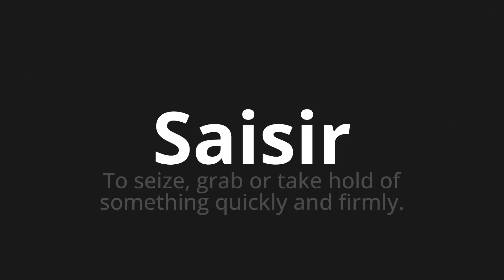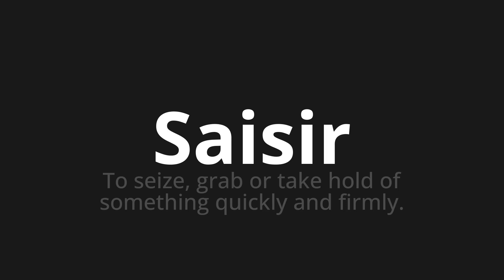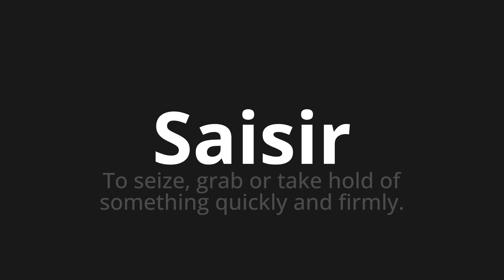How to pronounce Saisir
Master the Pronunciation of 'Saisir Which means seize' - which means : To sixteen, Grab or Take Hold of Something Quickly and Firmly. 📝 with @BaguettePronunciation 🎓🗣️ - [Your Guide to French]

Learn to pronounce 'Saisir' perfectly in French with our easy and engaging tutorial by @BaguettePronunciation! 📖📽️ In this comprehensive video, we provide you with native speaker examples 🗣️👂 and phonetic breakdowns 🎵 to ensure you get the pronunciation just right.

How to say To input in French